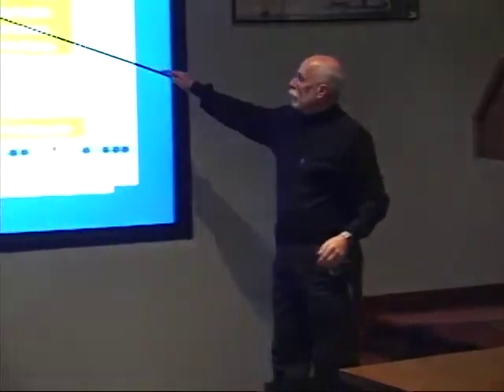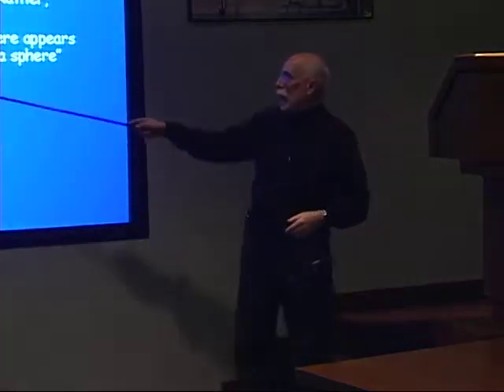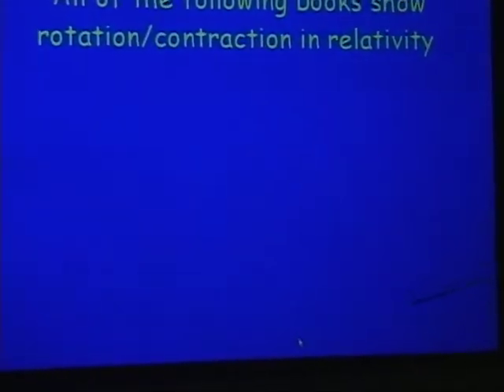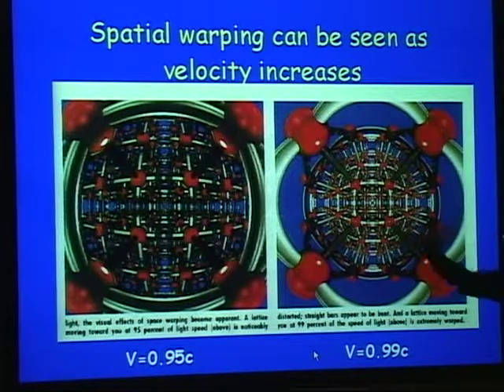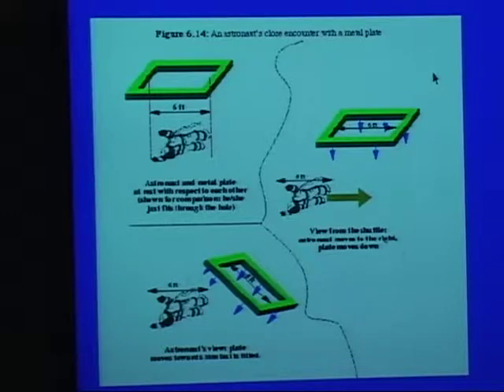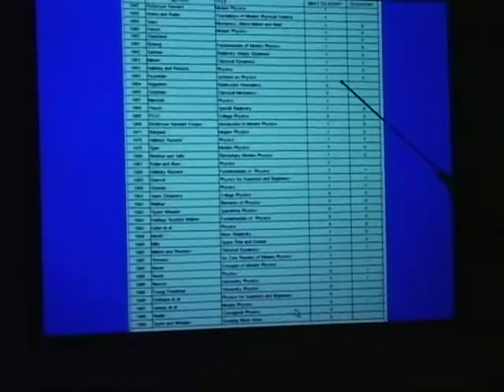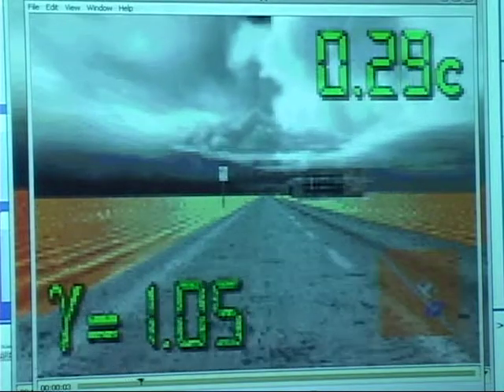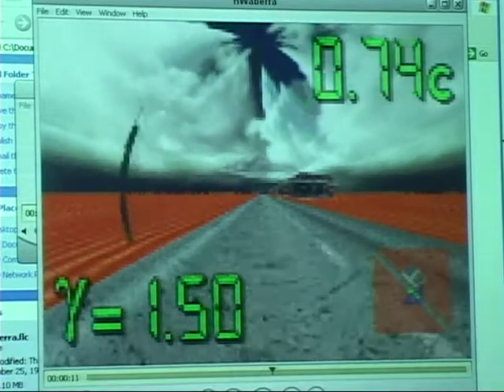Relativity 2006 part 2 of 3